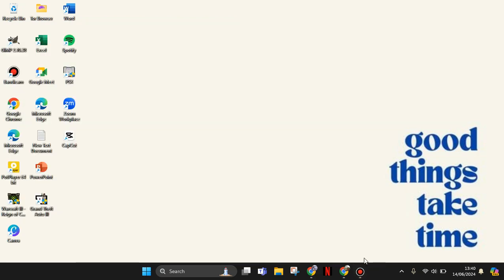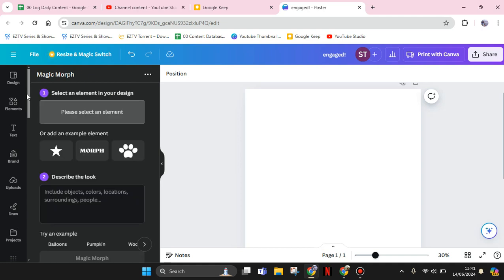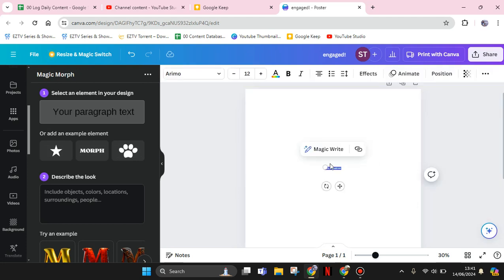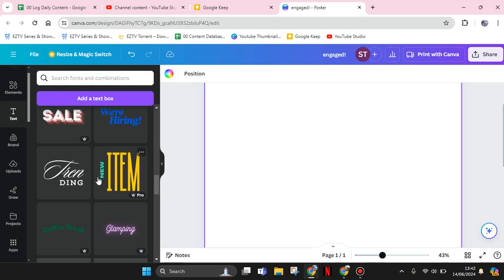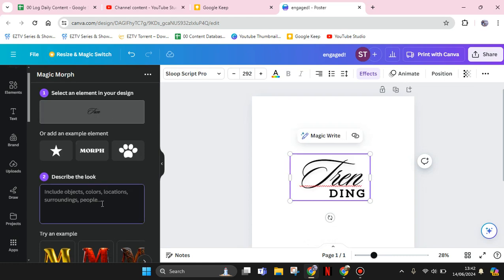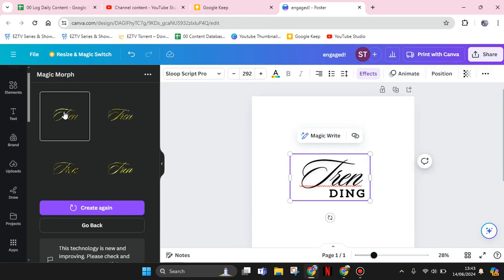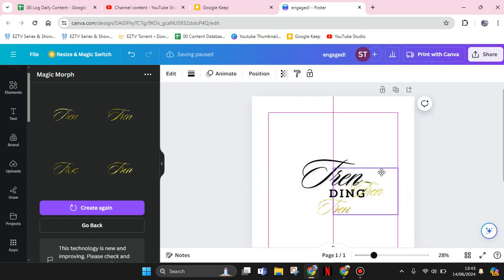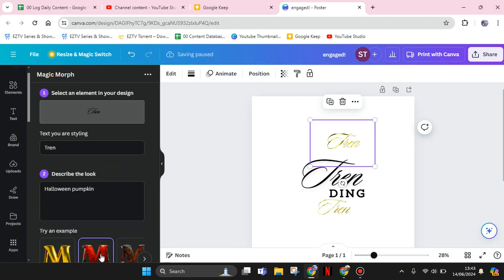Create ANY Text Effect In Canva Using Magic Morph - Add Fun Textures To Your Text